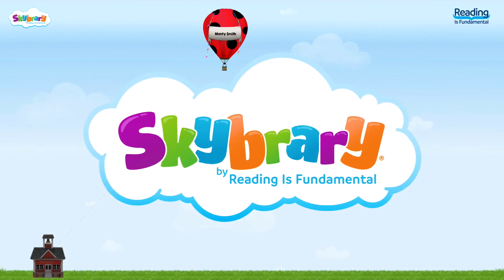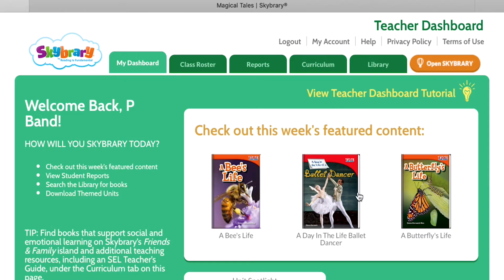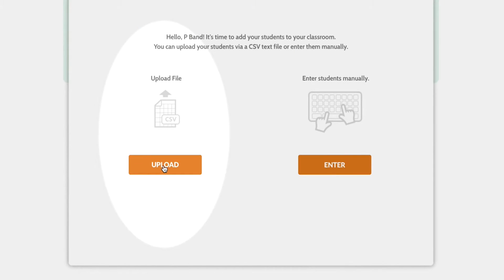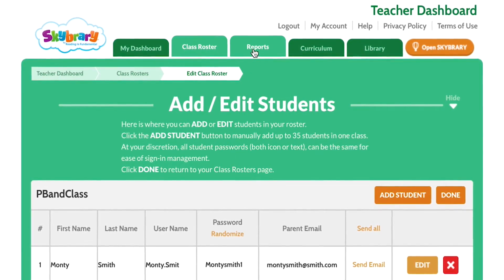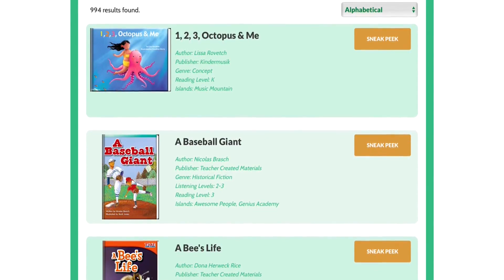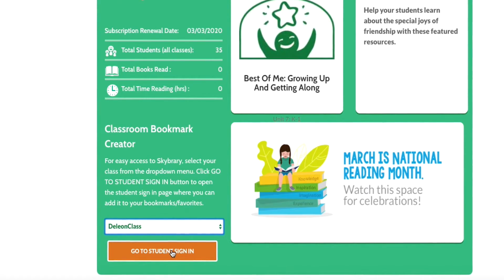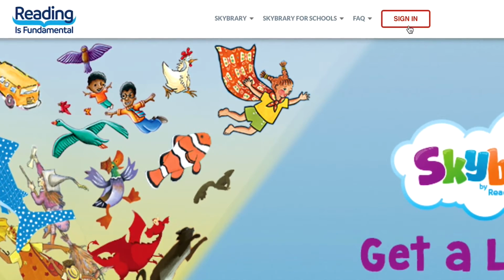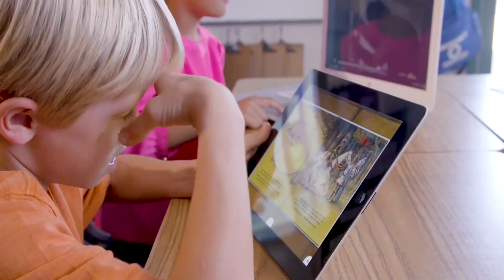Get Started with Skybrary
An easy step by step tutorial for how to set up your classroom for Skybrary for your classroom.